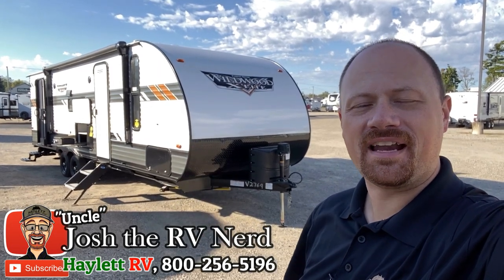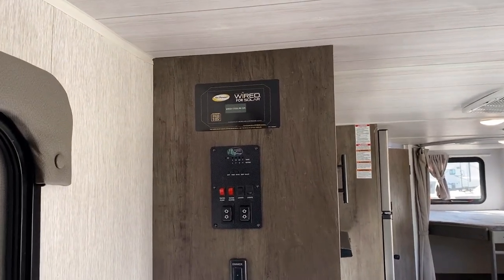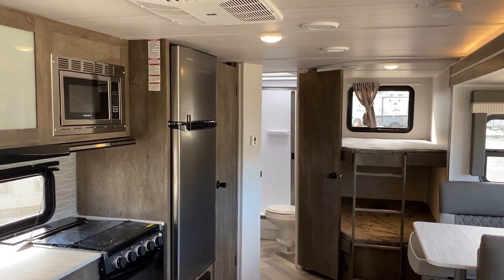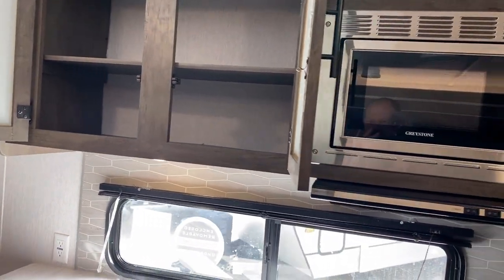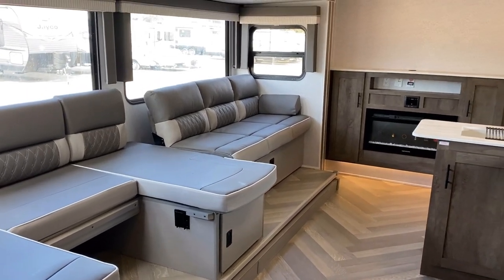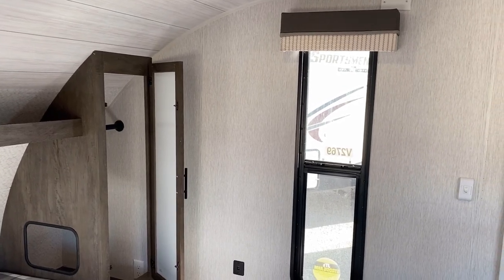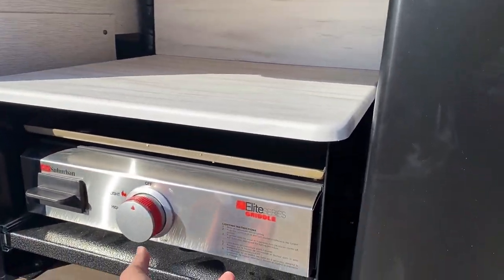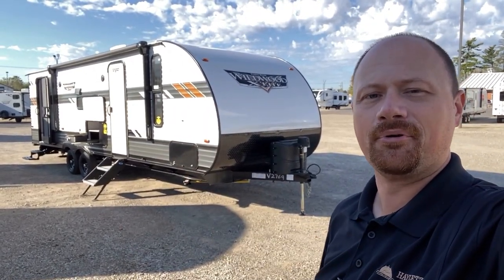"Smarter Class" 1st Timer DONE RIGHT!! 2022 Wildwood 263BHXL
2022 Forest River RV Wildwood Xlite 263BHXL Carpetless Bunkhouse Travel Trailer (Works well for many ½ Ton Pickup Trucks!)

2022 Wildwood 263BHXL Travel Trailer Specs
Empty 6,025
Cargo 1657
Max 7682
width 8'0"
Fresh 38gal
Gray 60gal
Black 30gal
Awning 15'

The past two years these little Xlites have seen some SERIOUS improvements and.. strangely.. in some ways actually surpass their "Full Wildwood" big brothers now! These are now completely carpetless, have ventless flooring, and a host of nice 2022 updates including that popular "Accessibelly" system!

This is an excellent little bunkhouse travel trailer featuring great travel access with the slides closed and a LOT of small "quality of life" features like all the extra storage in that VersaLounge not usually found in this class of camper.

It's a VERY Common layout, however. Here's a few others that are fairly similar!!